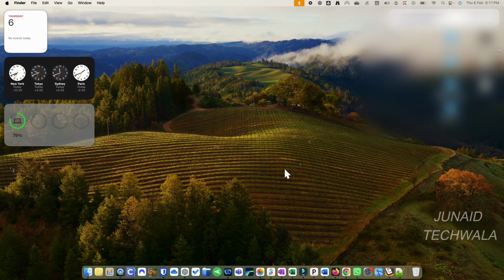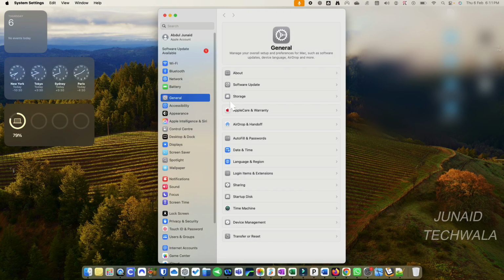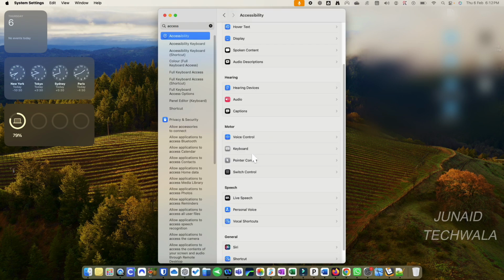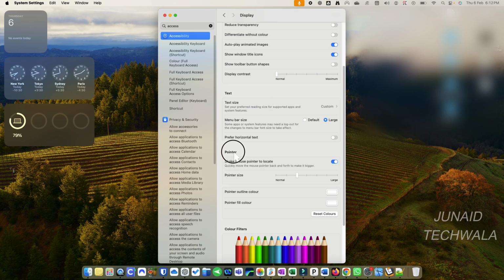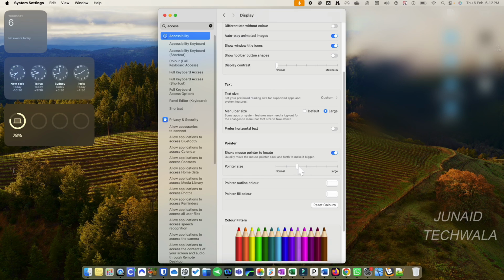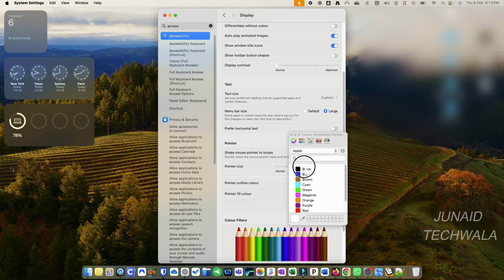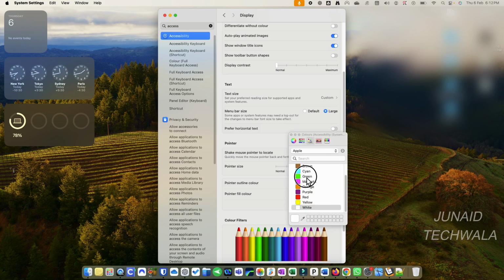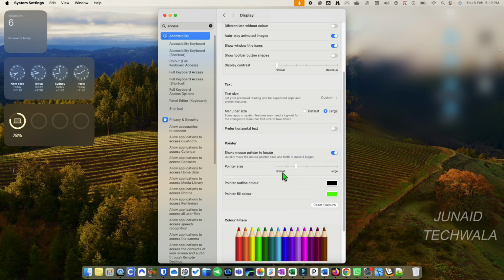How to Change Mouse Cursor Color & Size on MacBook | Junaid TechWala | Easy macOS Tutorial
🚀 Want to customize your MacBook cursor? In this quick and easy tutorial, I’ll show you how to change the mouse cursor color and size on macOS. Whether you need a larger pointer for better visibility or want to add some color for personalization, this guide will help you! 🎨✨

🔹 Steps Covered in This Video:
✅ How to increase or decrease the cursor size
✅ How to change the cursor outline and fill color
✅ Accessibility settings for better visibility

💻 Works on: macOS Ventura, macOS Monterey, and newer versions!

LVID00012